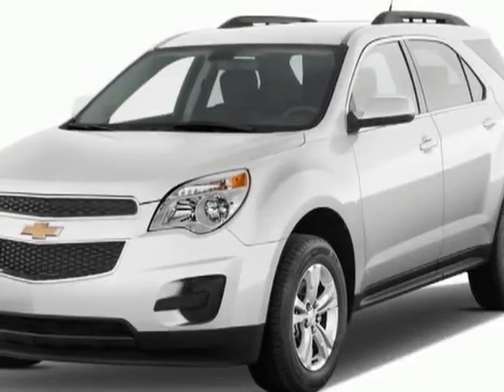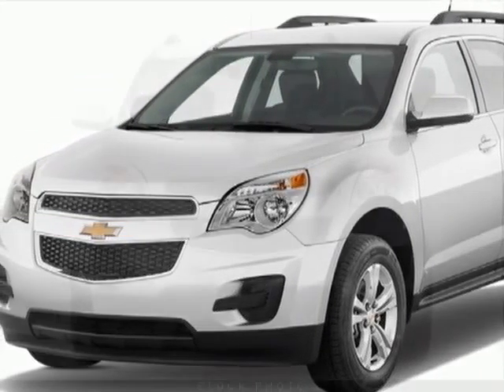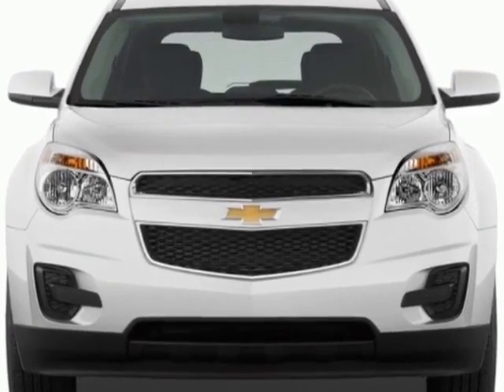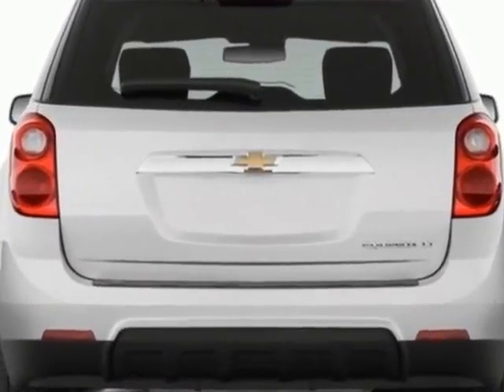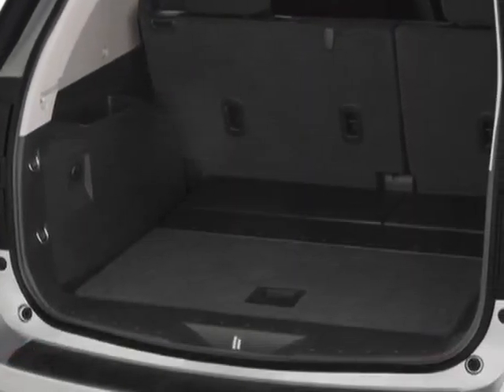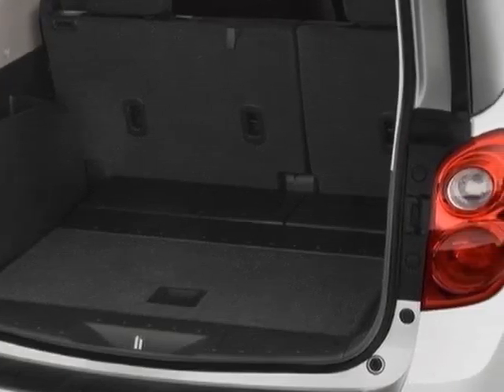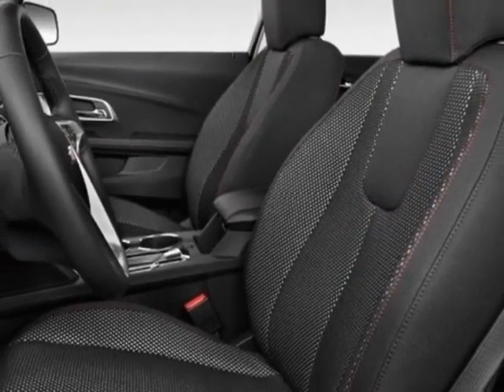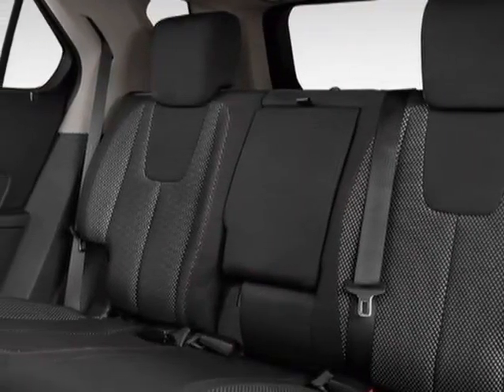2013 Chevrolet Equinox FWD 4dr LS SUV - Wilmington, NC